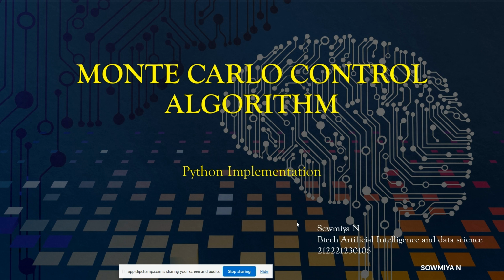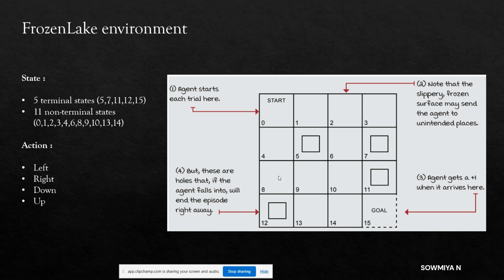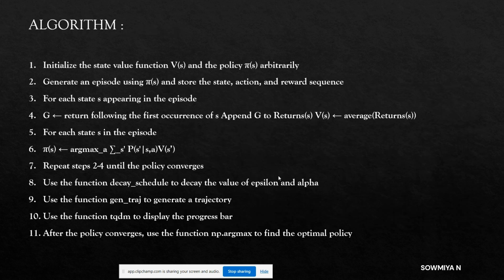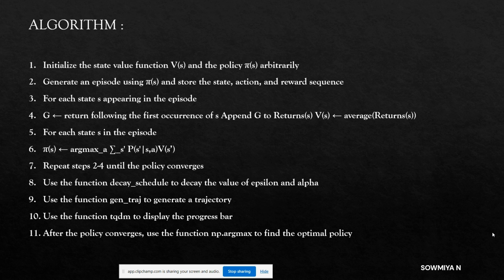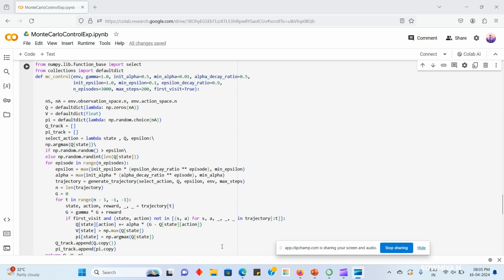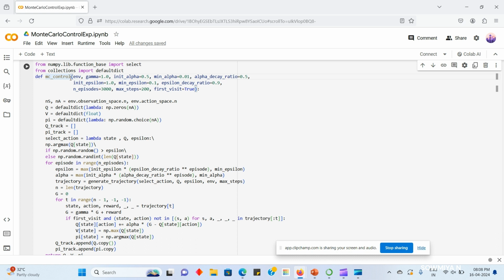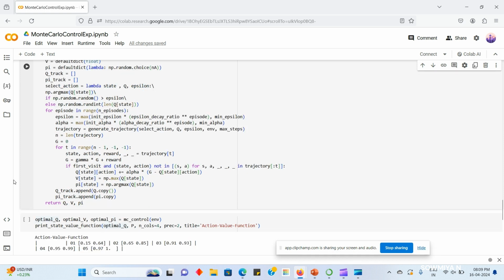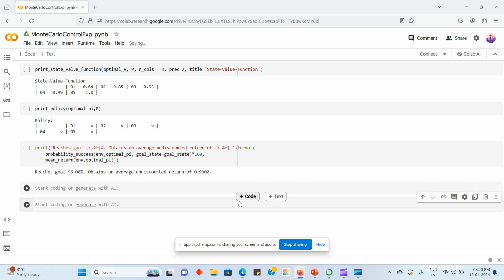MONTE CARLO CONTROL | Reinforcement Learning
Monte Carlo method for identifying the best policy in the FrozenLake environment.